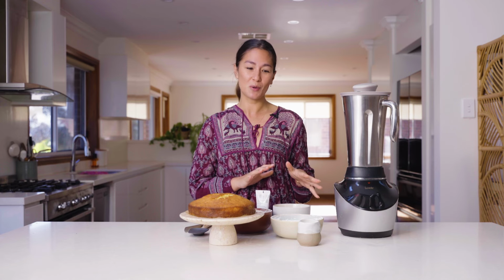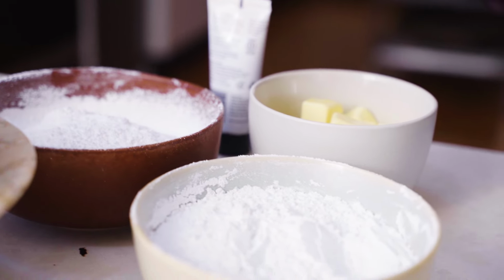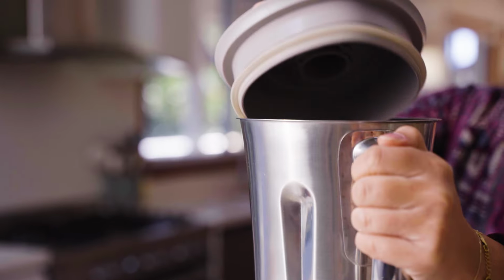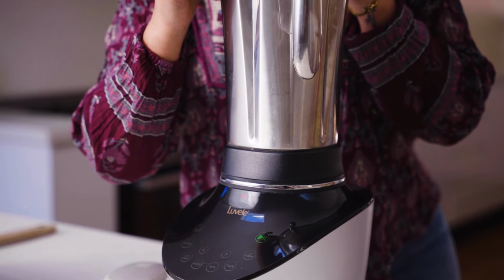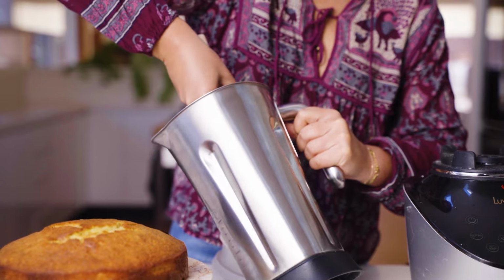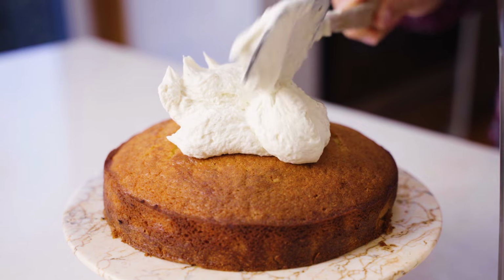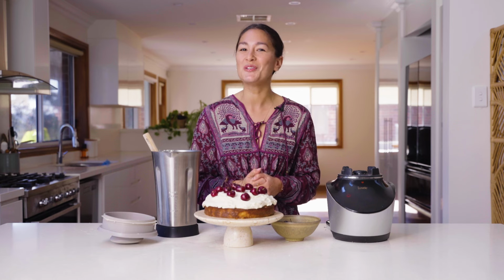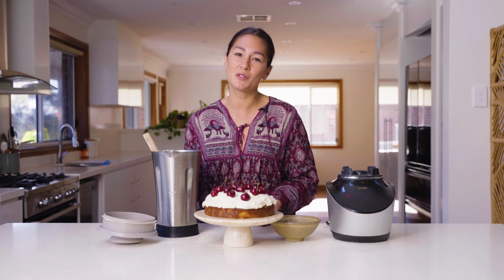Blender Vanilla Buttercream Frosting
Can you make vanilla buttercream frosting in a high-speed blender? The answer is yes! You can make fluffy frosting in just minutes using the Vibe Blender System. This smooth blender vanilla buttercream frosting is the fastest way to decorate and fill your cakes and cupcakes and bonus, the method comes with a simple clean up.